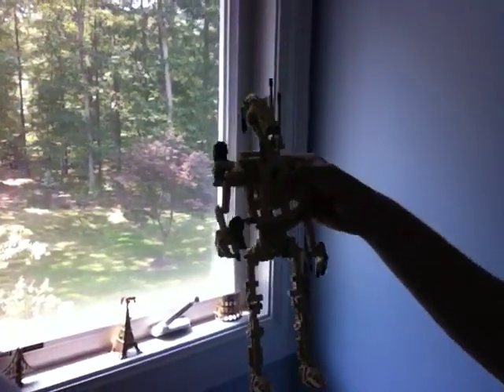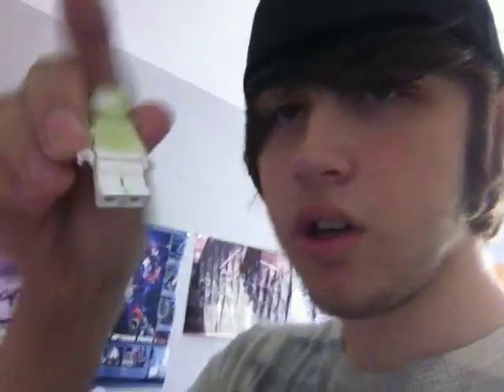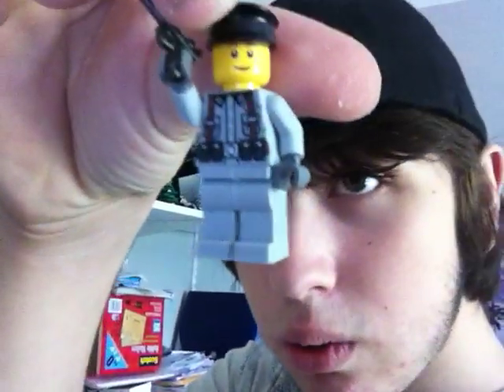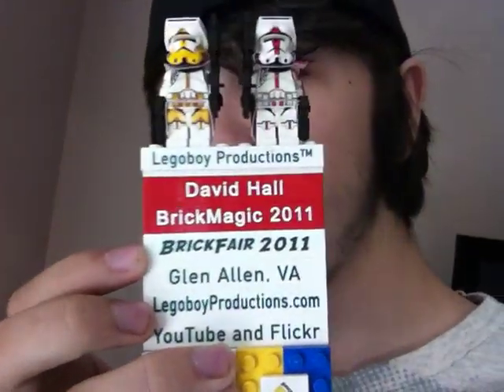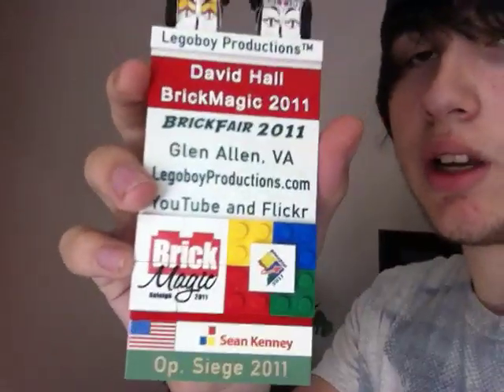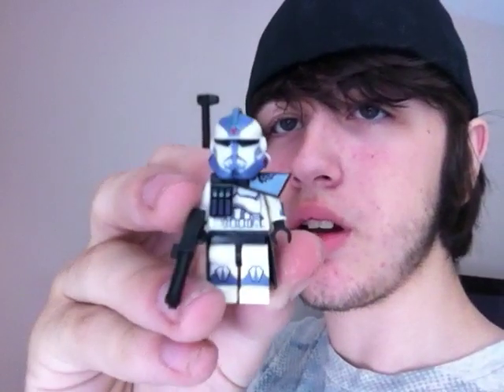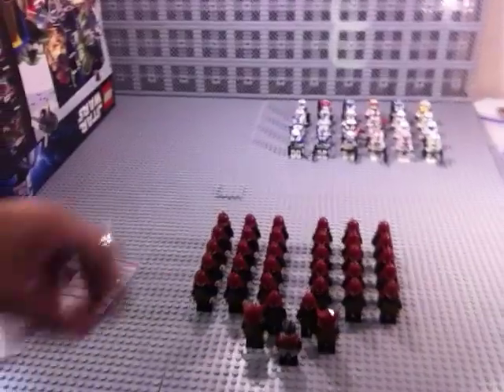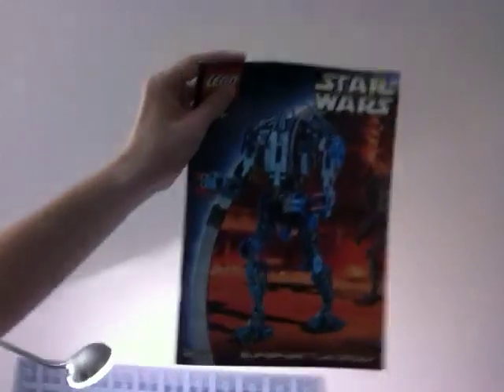Legoboy Vlog #6 (Nothing too much)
Not too much happening!